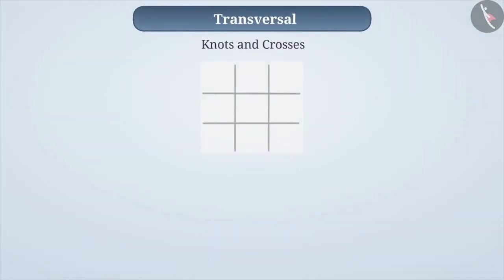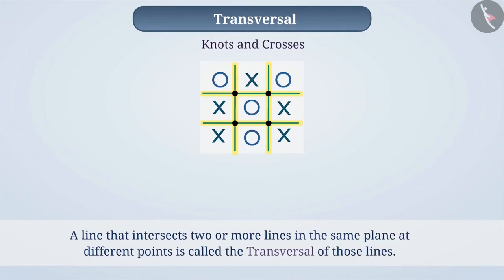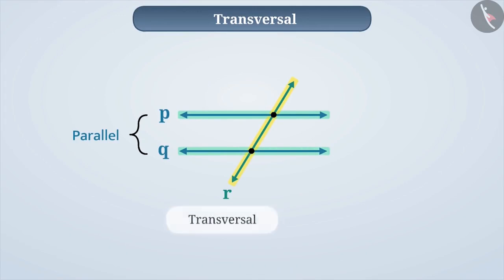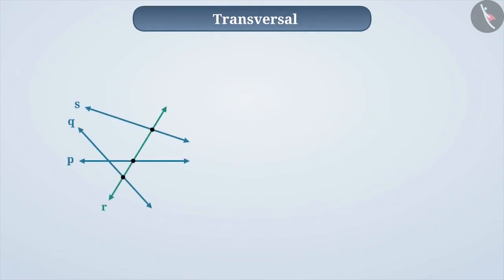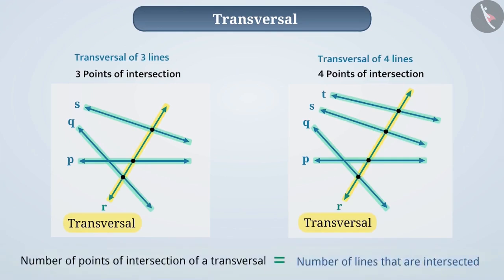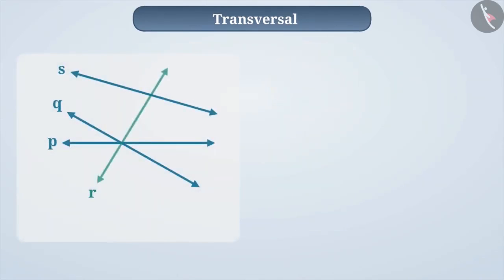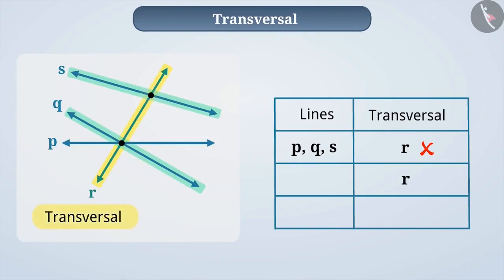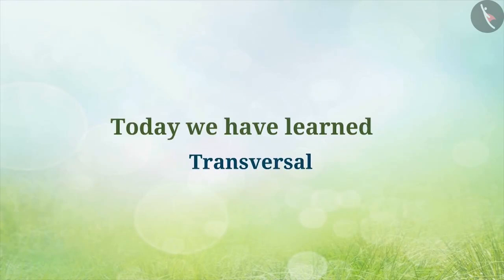A Transversal | Lines and Angles | Chapter 5 | Part 1 | Class 7 Maths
In this video you will learn about A Transversal Lines and Angles of Chapter 5 Maths of Class 7